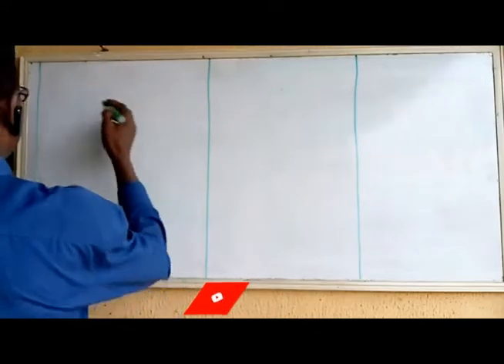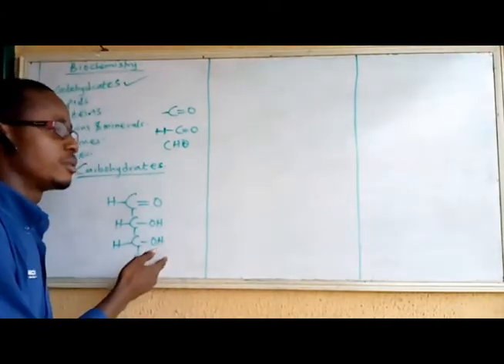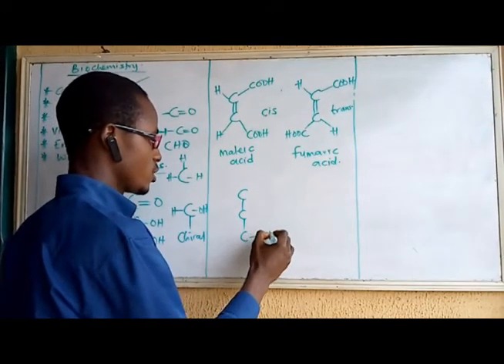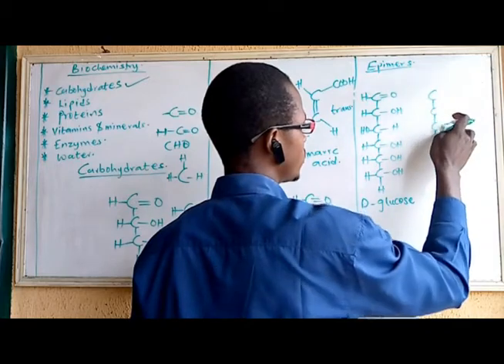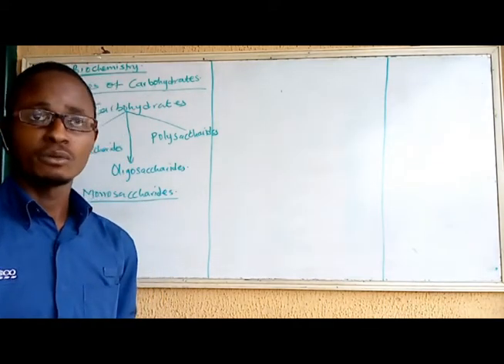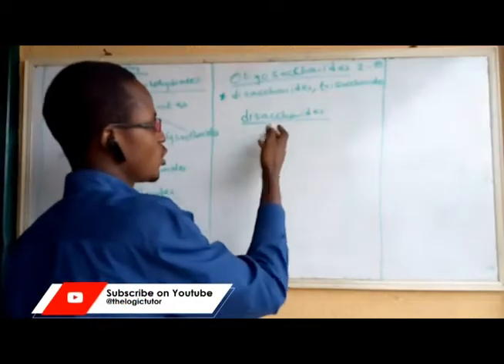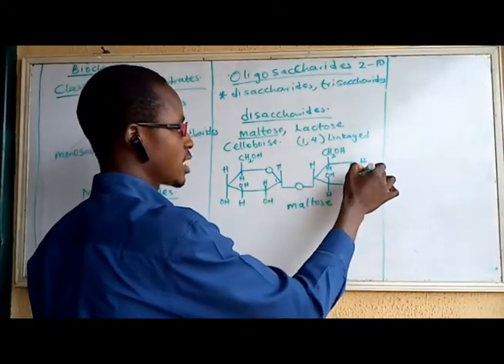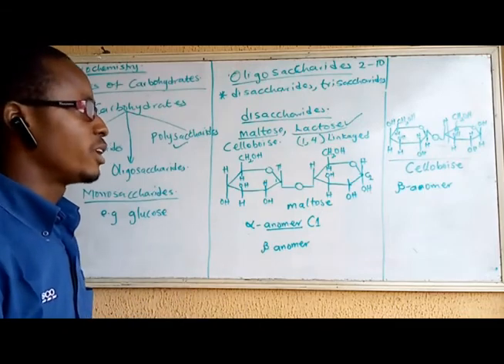Introduction to biochemistry | Carbohydrates | The Logic Tutor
Comprehensive explanation on biochemistry | carbohydrates, Glucose, epimers, isomers. The video started by defining and explaining the concept of biochemistry and the types of carbohydrates was discussed and structure such as the structure of glucose, manose, galactose, lactose, was drawn.